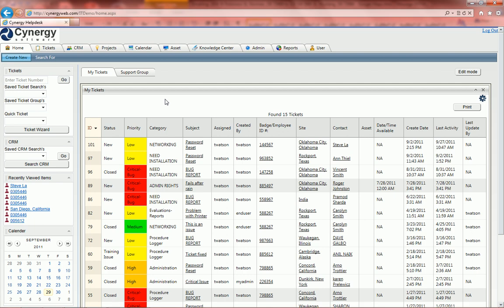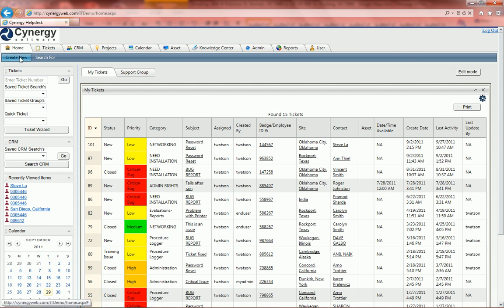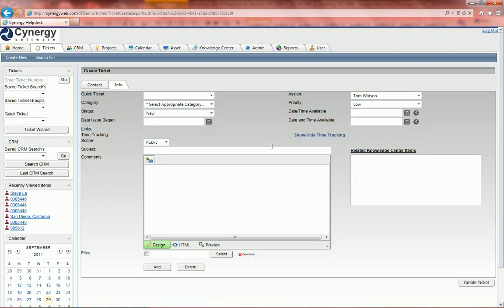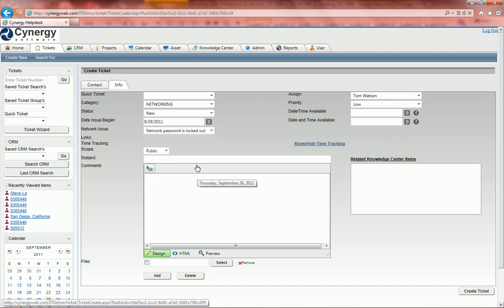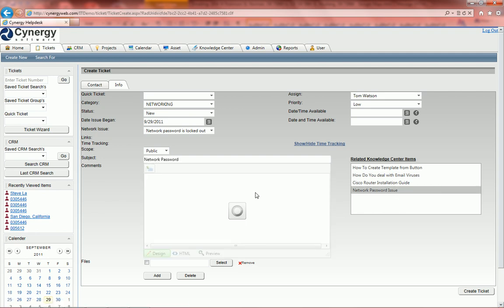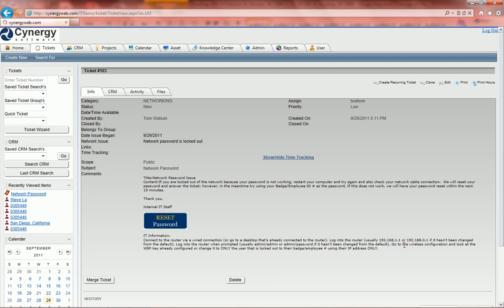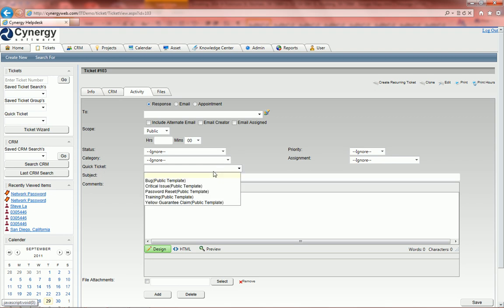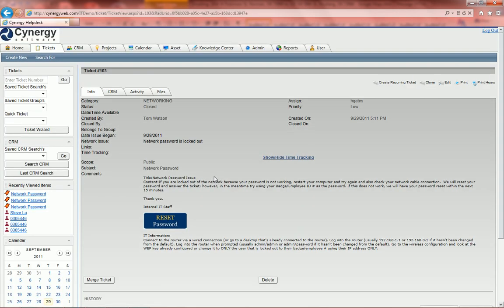Best Help Desk Ticketing System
Cynergy is one of the best help desk ticketing systems available for customization and shaping a software application around your business model. today at an affordable price.  There are lots of customization features built in.